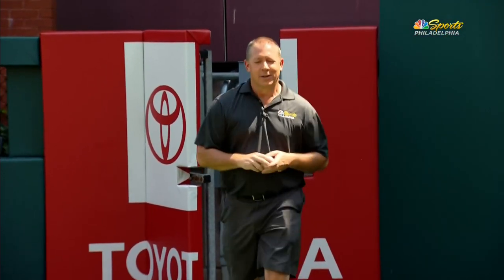Ricky Bottalico gives his BEST pitching tips/tricks to some youngsters | Kids Phillies Pregame Live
On Thursday, we had a KIDS version of Phillies Pregame Live and during one of the segments, our very own Ricky Bottalico chatted with some youngsters to give him his tips and tricks to best successful on the mound. You might even learn a thing or two.

NBC Sports Philadelphia serves Philly sports fans 24/7 with the latest news on the Eagles, Sixers, Phillies and Flyers. Watch premier live games and insightful analysis from our experts on NBC Sports Philadelphia and the MyTeams app.